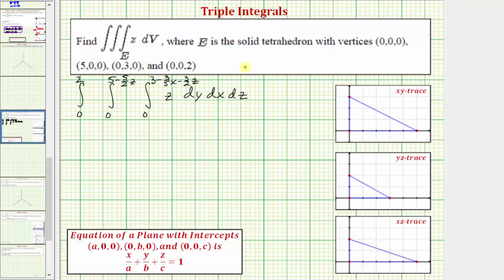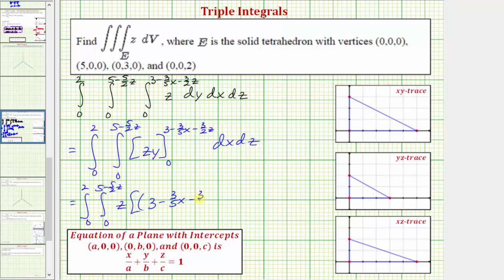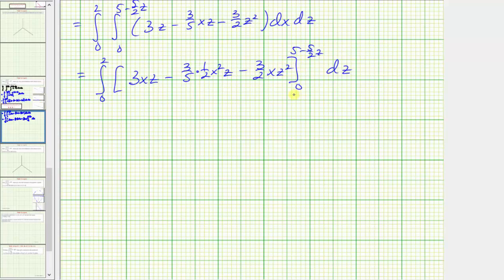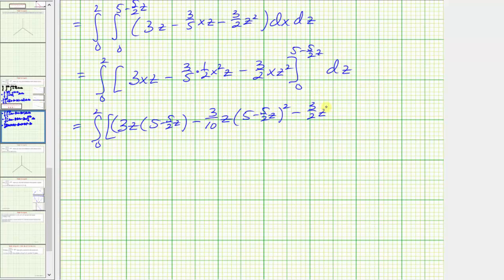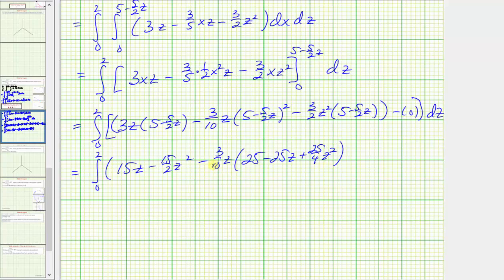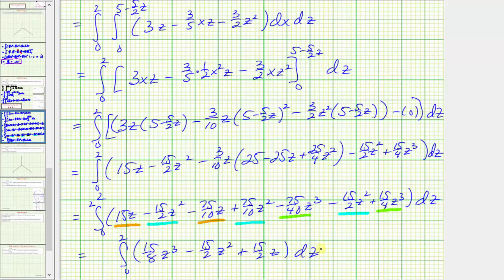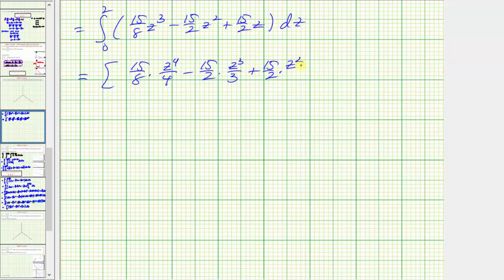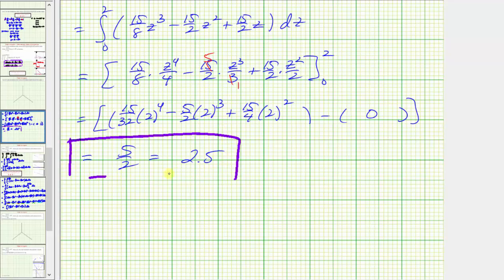Ex 1: Set Up and Evaluate a Triple Integral of z - Part 2: Evaulate the Triple Integral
In part 2, the triple integral is evaluated.